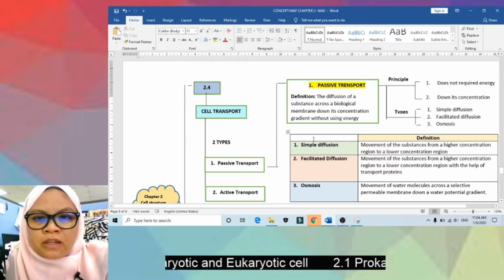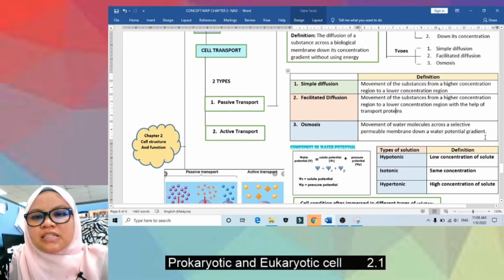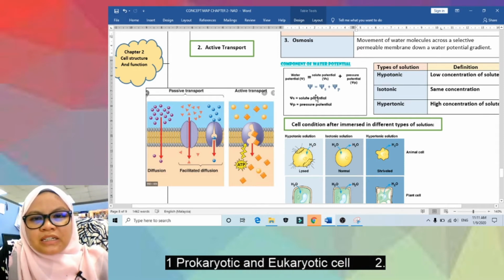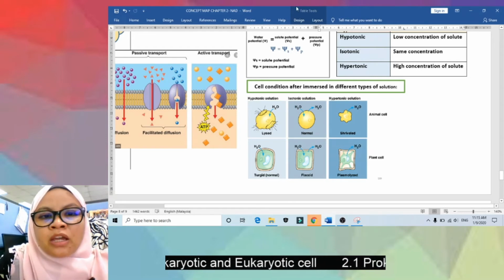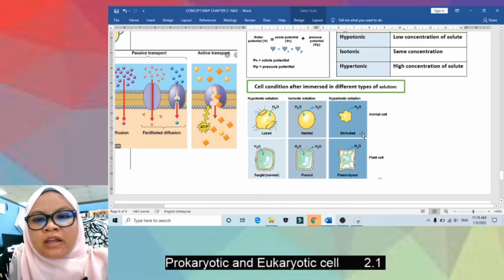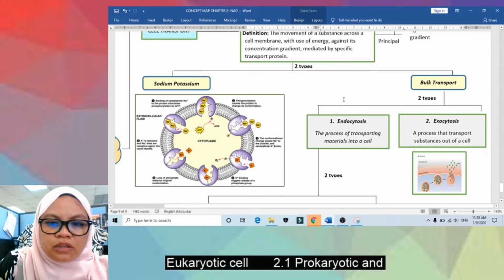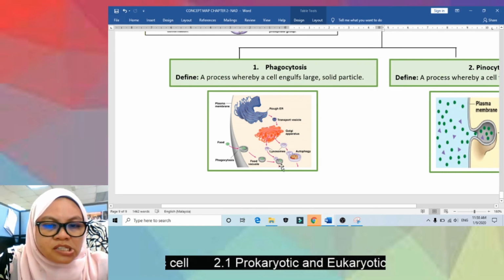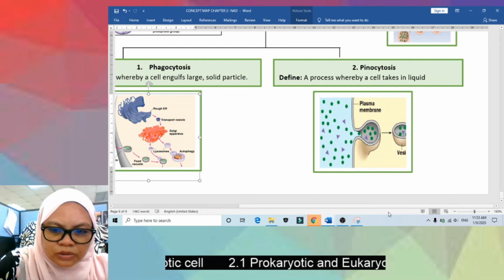2 4 CELL TRANSPORT